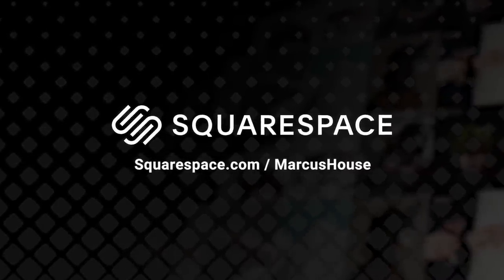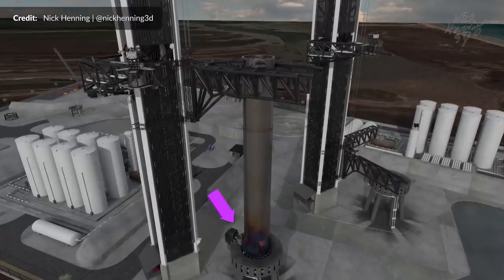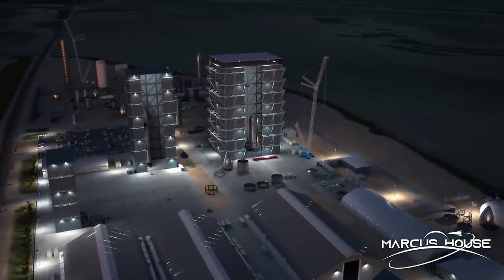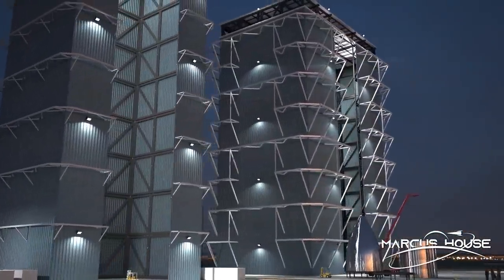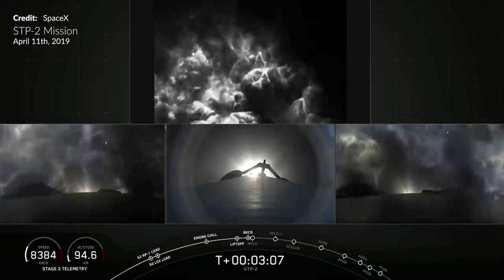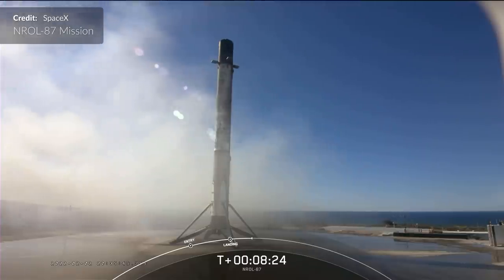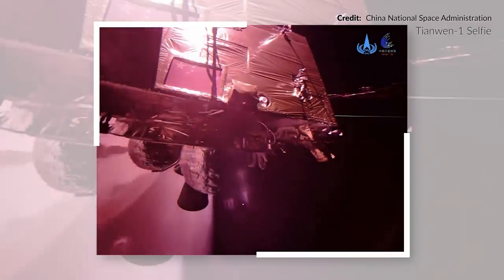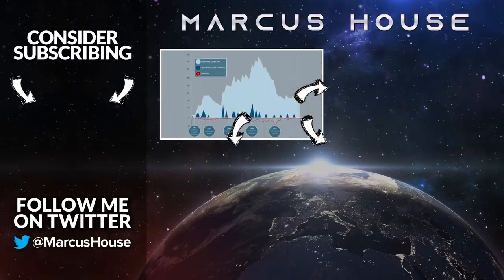SpaceX Starship Presentation for 2022, Roberts Road Facility, and 3 Falcon 9 launches in 4 days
In addition to the crazy progress always going on at Starbase in Texas. A full stack of Starship should occur and the SpaceX Starship Presentation for 2022 for Thursday has been announced. I’m also diving into the new Roberts Road Facility is already making significant progress, and  we even already have signs of similar platforms to those at Starbase. 3 Falcon 9 launches in 4 days. The Cosmo-Skymed mission this past week was a unique one for SpaceX. Just check this out. Then Falcon 9 took to the sky two more times as well with the NROL 87 mission, another Starlink launch, and I’ve got some other neat things to touch on as well.

The production crew:
Brenton Myers,  Brendan Lewis,  GameplayReviewUK, TiagoCruz, Aeneas, Mihir Neal